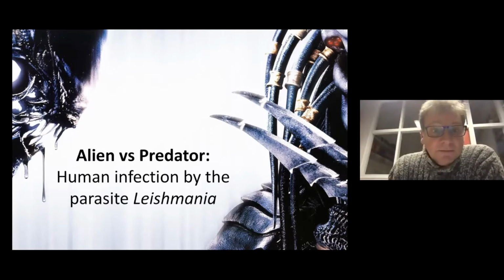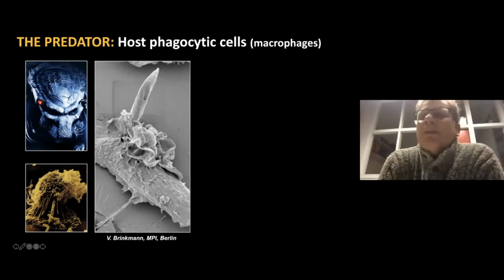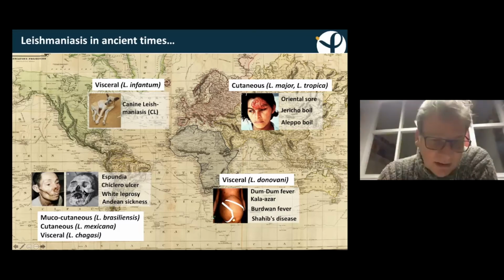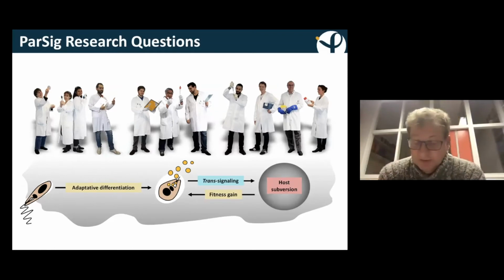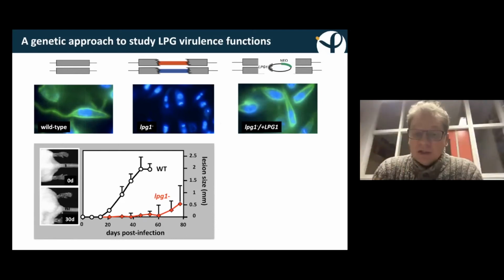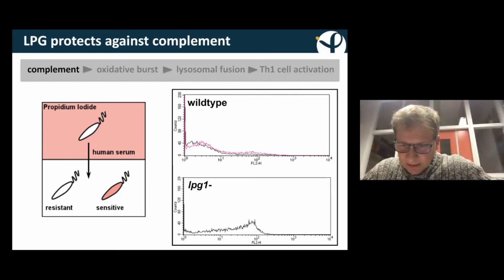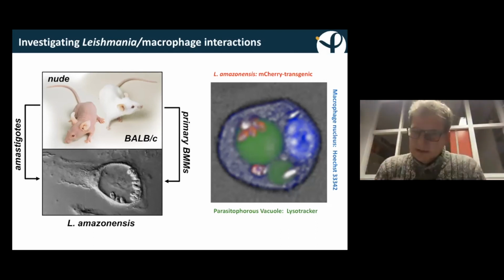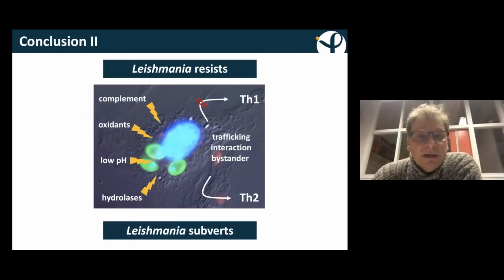Alien versus Predator: Human infection by the parasite Leishmania by Gerald Spaeth | Koh-Ed Talks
Koh-Ed #2

Dr. Gerald Spaeth is a research scientist and Head of a laboratory at the Institut Pasteur in Paris. He studied biology in Germany and obtained his PhD at the Institut Pasteur on human development. Following a post-doctoral research internship in the US, he established his first lab at New York University before moving his team back to Paris in 2005.  His research is focused on the parasite Leishmania that causes a deadly tropical disease called leishmaniasis. Due to climate change and population displacement, this disease is emerging in Europe, including France. Dr. Spaeth’s team studies the biology of the Leishmania parasite and the cause of its pathogenicity with the aim to identify new anti-parasitic treatments